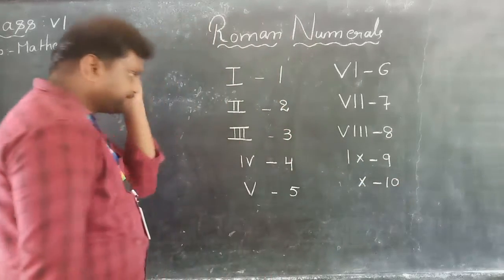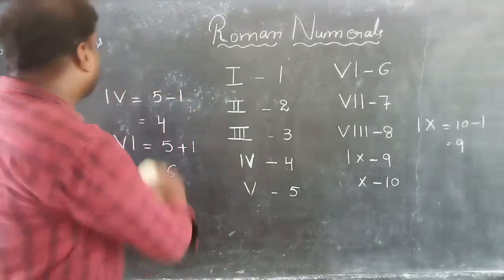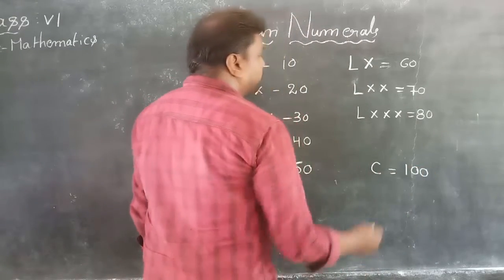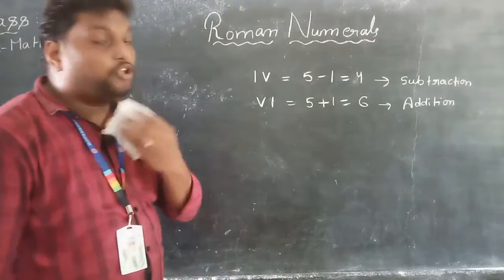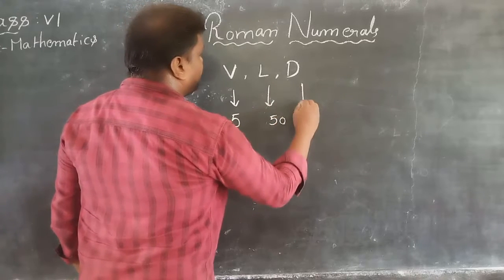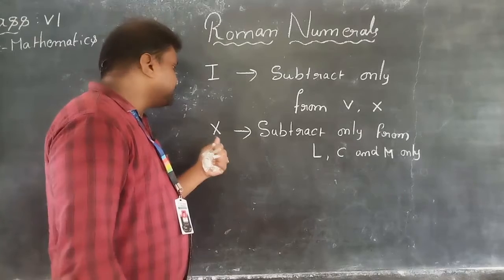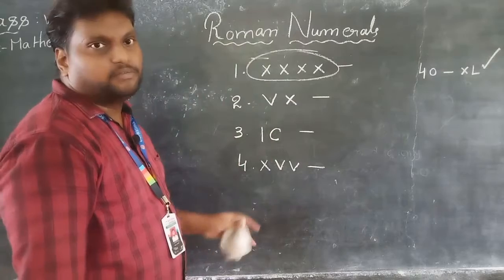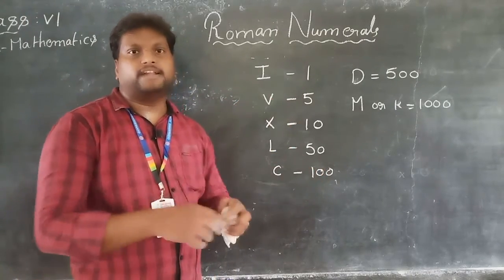GOPIKRISHNA SCHOOLS ONLINE CLASSES, 6TH MATHEMATICS, TOPIC: ROMAN NUMERALS, DAY - 9